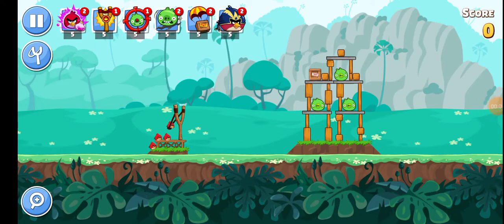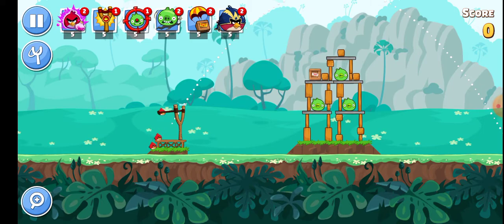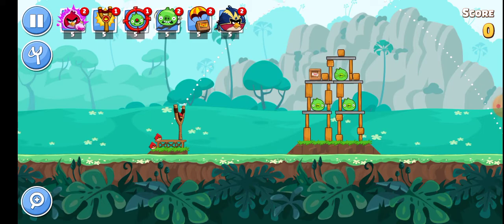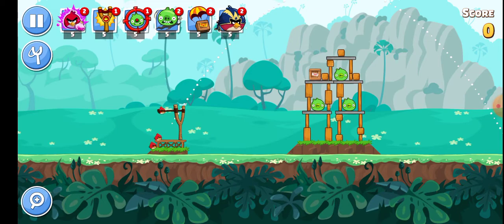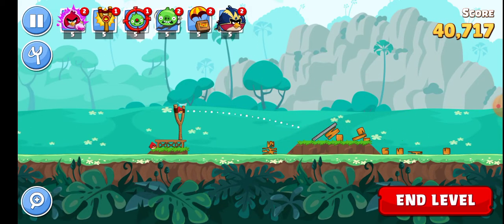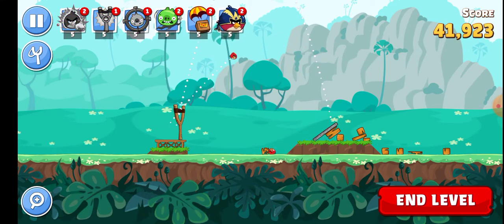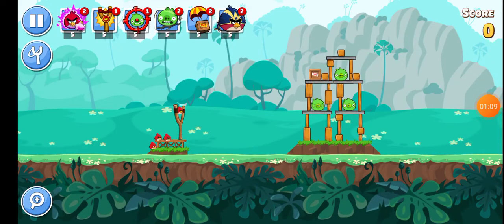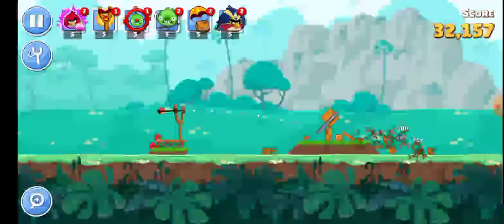Angry bird Physics Experiment